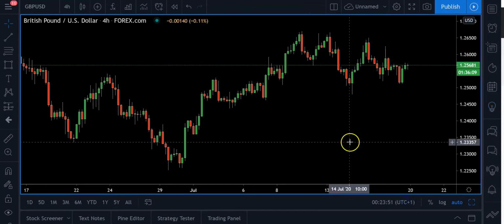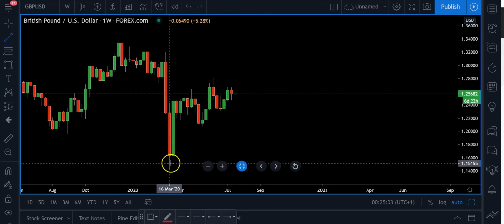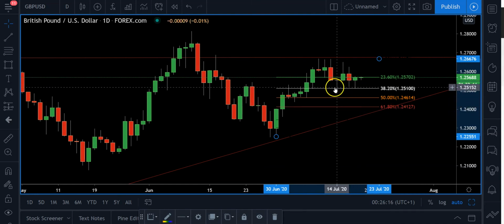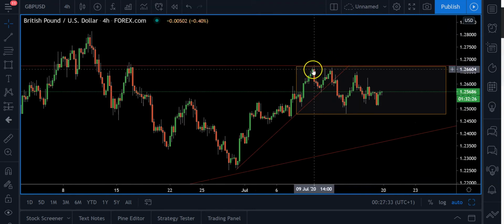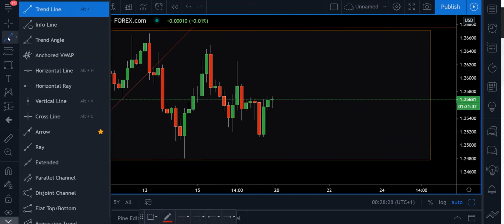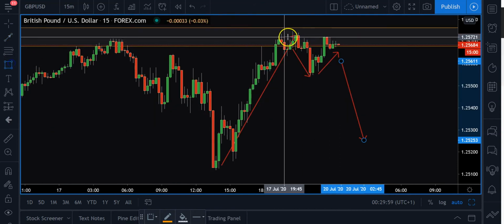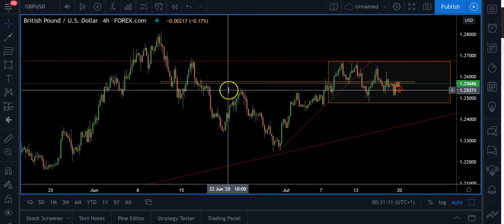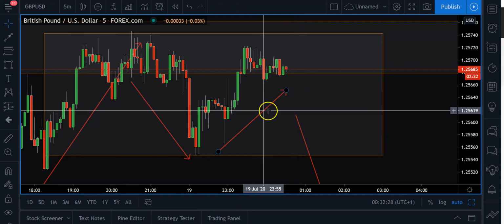GBPUSD 7-19-2020 Analysis - Price Action Forex Trading